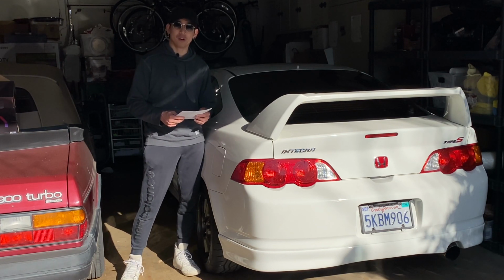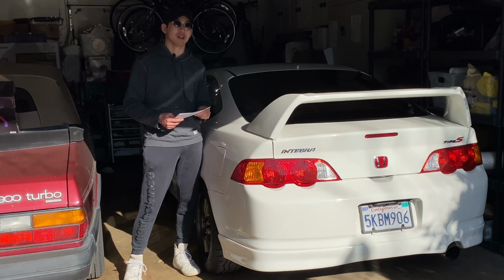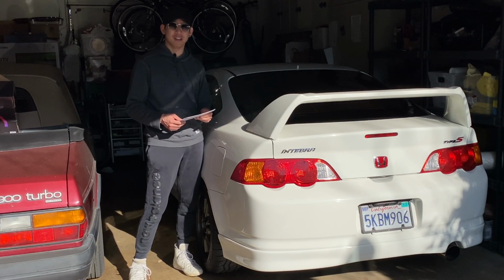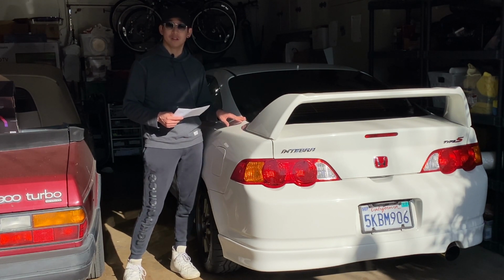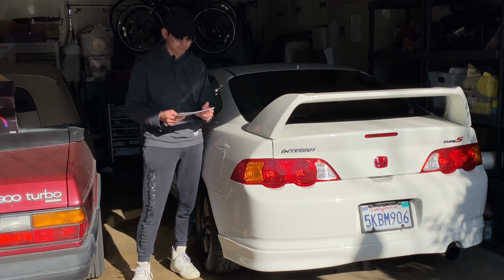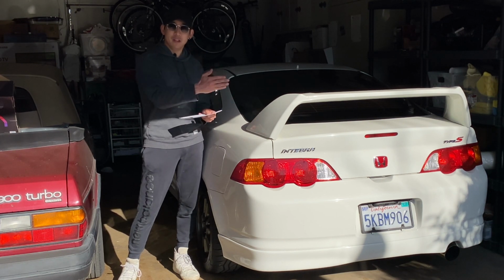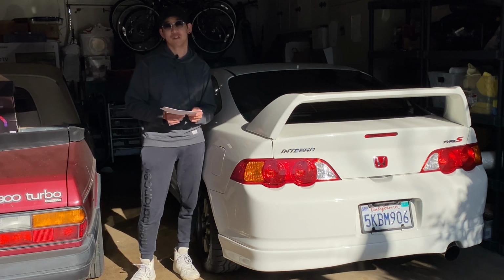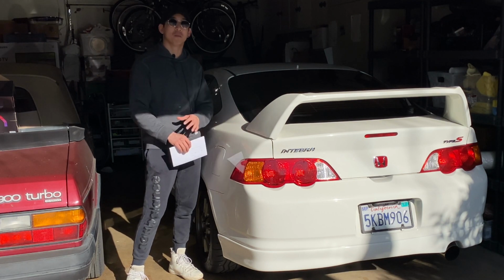5 Things I HATE About My Acura RSX Type S | Honda Integra DC5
After owning 2 RSX-S (DC5) and having plenty of seat time and garage time, I talk about the 5 Things I hate about the car.

中文 . tiếng việt